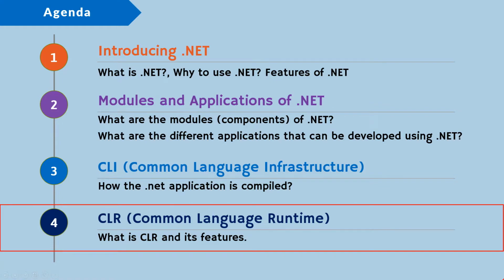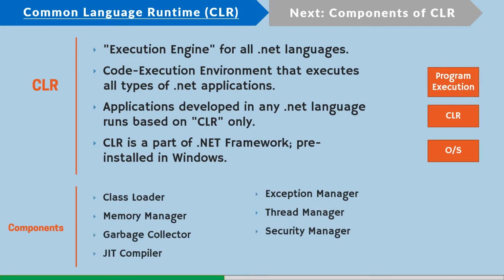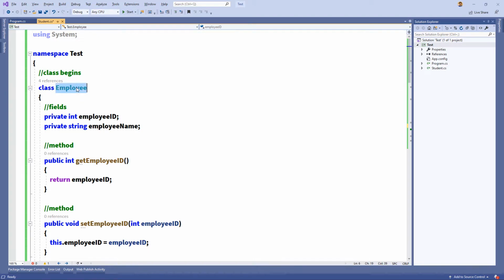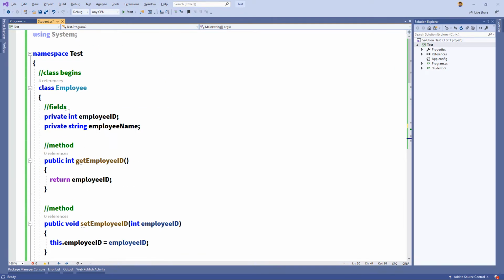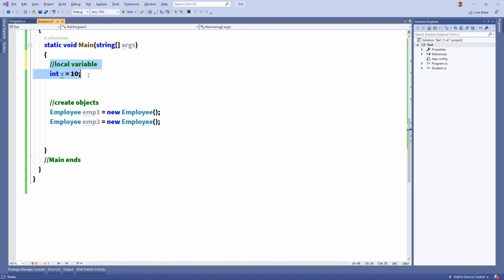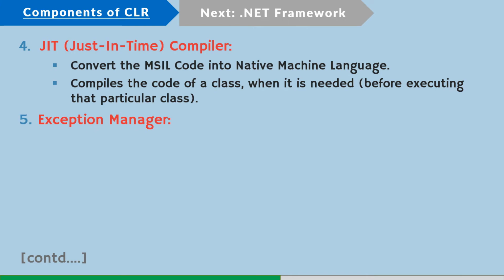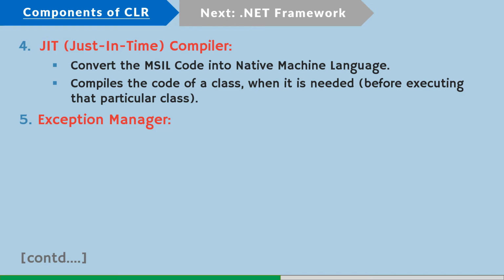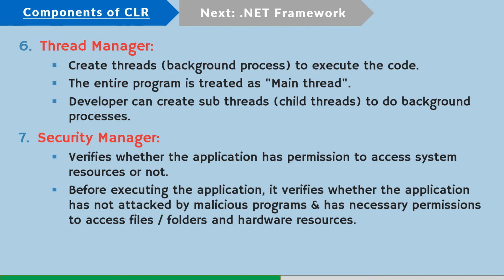Complete Understanding CLR - Components - .NET Framework